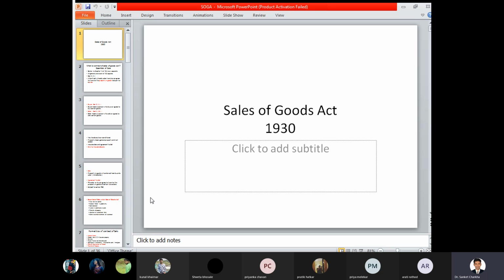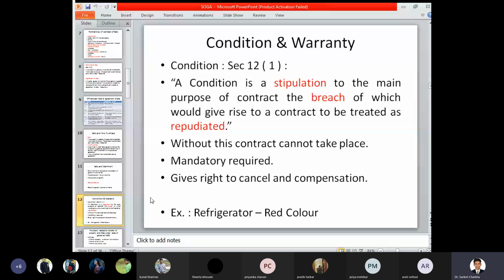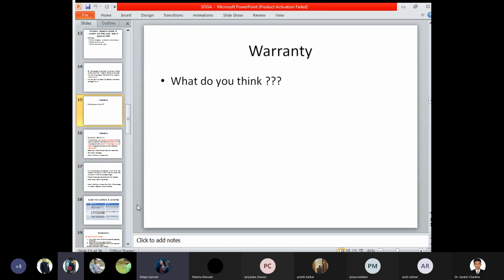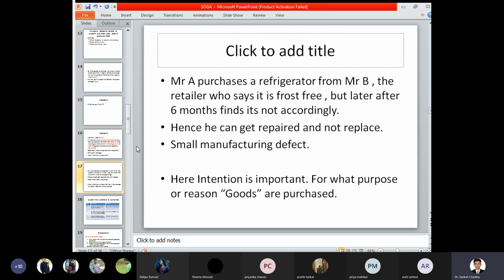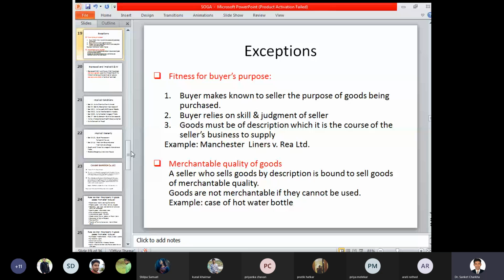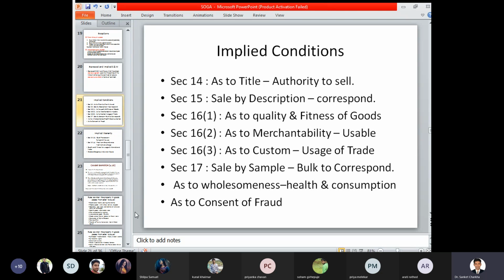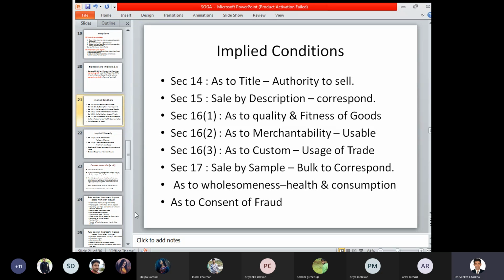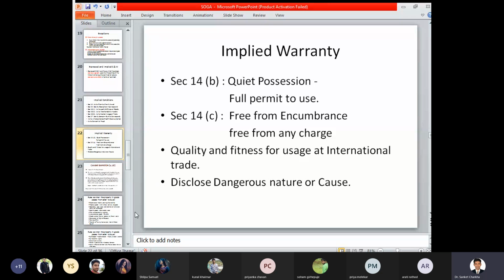Legal Aspects of Business - Sale of Goods Act - Dr Sanket Charkha, Pune University MBA Lectures